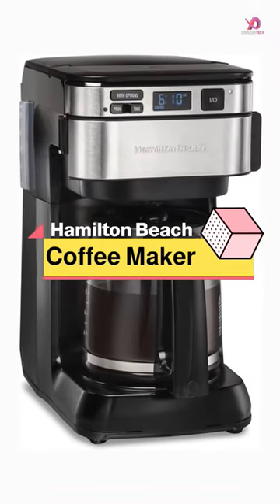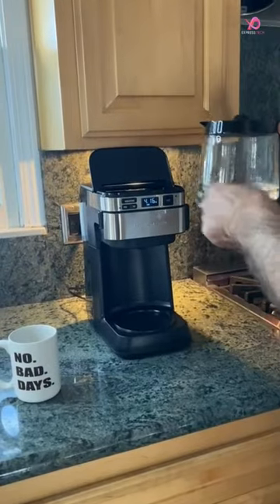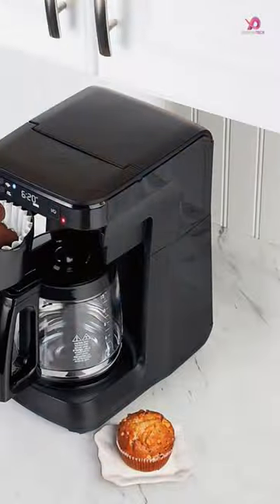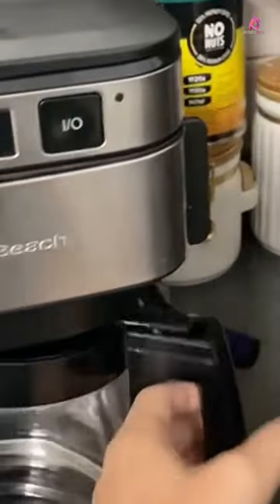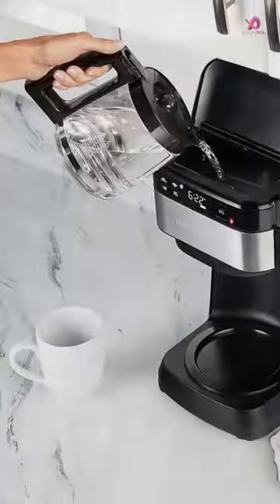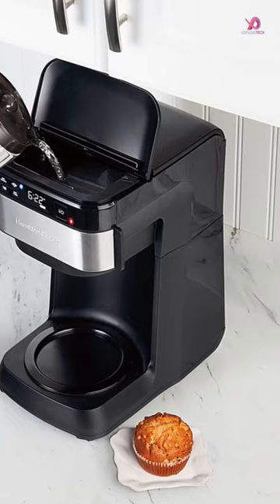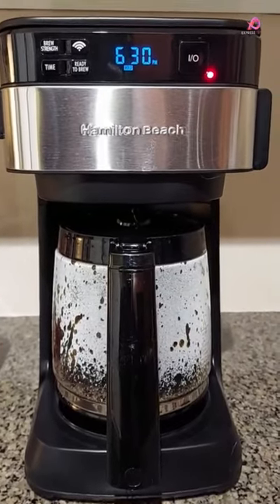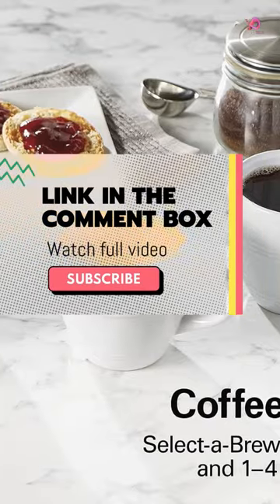Hamilton Beach Programmable Coffee Maker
In This Video I'll Show About: Hamilton Beach Programmable Coffee Maker, Best Coffee Machine for Home, Single Serve Coffee Maker 2023, Portable Coffee Maker, Good Housekeeping Review, Drip Coffee Maker Review, Single Serve Coffee Makers, Ninja Specialty Coffee Maker, Single Serving Coffee Maker, Best Single Serve Coffee Maker 2023, Best Single Serve Coffee Makers

5️⃣ Ninja CFP301 DualBrew Pro Specialty 12-Cup Drip Maker with Glass Carafe

4️⃣ Mr. Coffee 10 Cup Thermal Programmable Coffeemaker

3️⃣ Hamilton Beach Programmable Coffee Maker, 12 Cups, Front Access Easy Fill

2️⃣ Ninja DCM201BK Programmable XL 14-Cup Coffee Maker PRO with Permanent Filter

1️⃣ Hamilton Beach Brewstation Programmable Dispensing 12 Cup Drip Coffee Maker